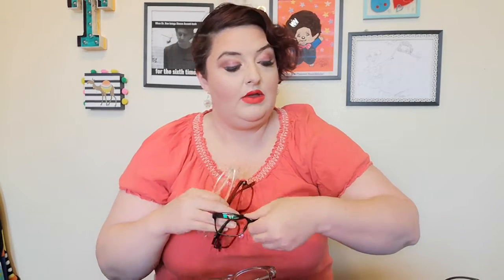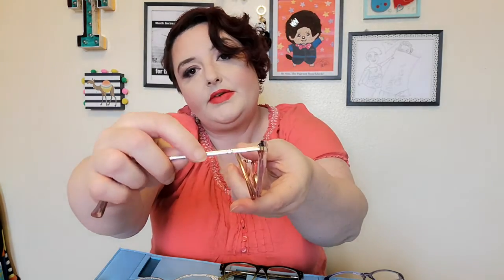All Of My Zennis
As requested all of my Zenni Glasses